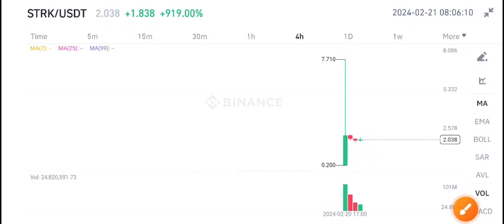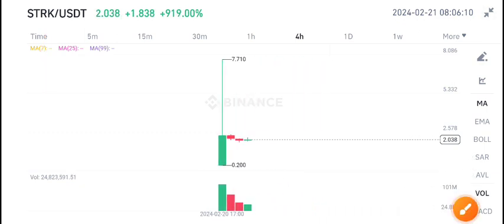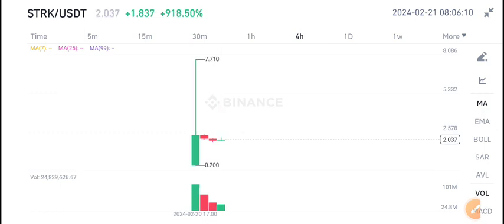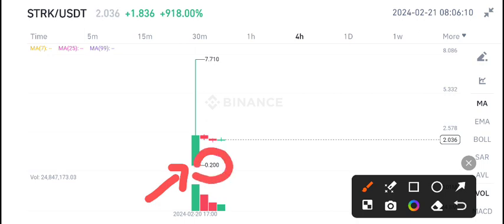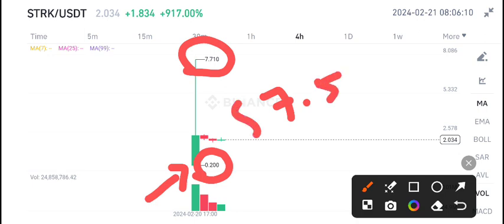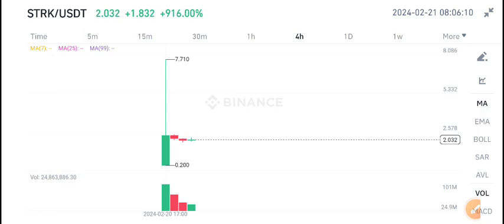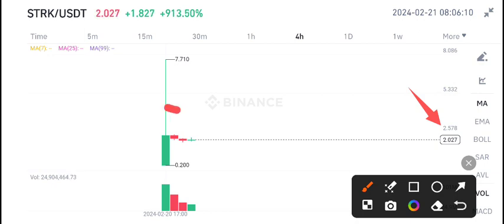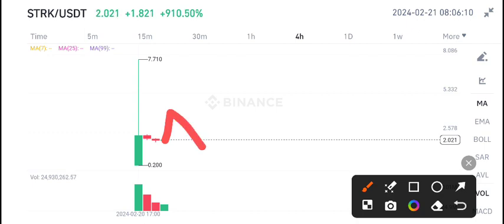Starknet STRK Price Prediction! STRK Coin News Today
Queries Solved:
1.  today target
2.  price today
3.  price prediction
4.  token today target